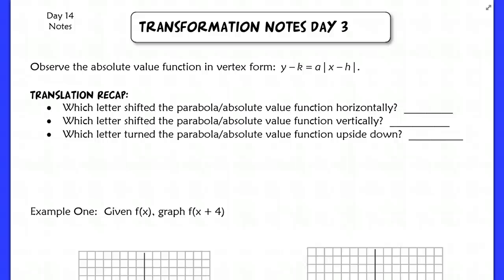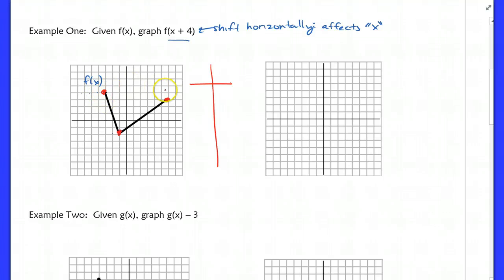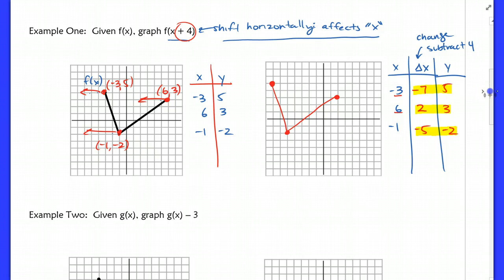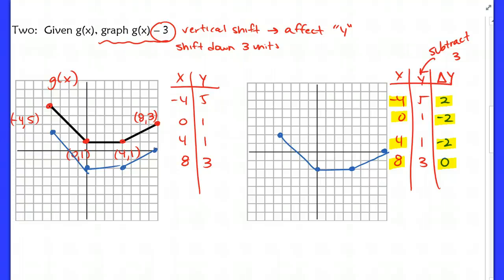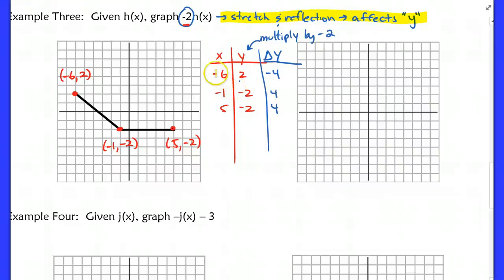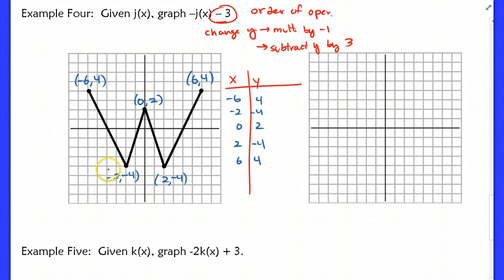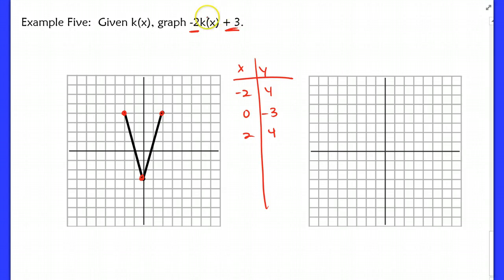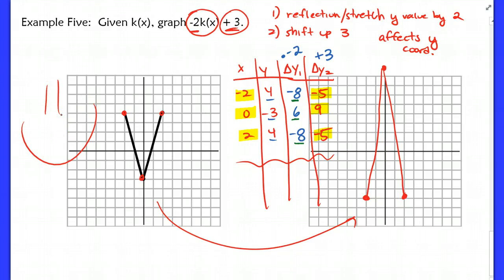Transformations: Part 3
missing a change in x, if we want to edit for future